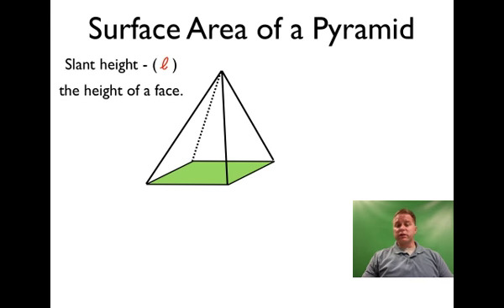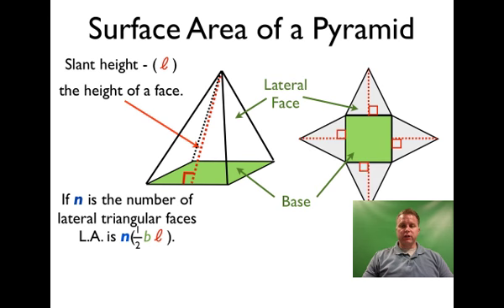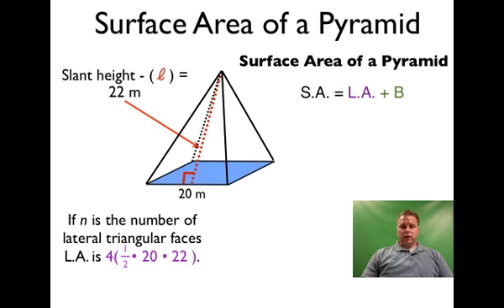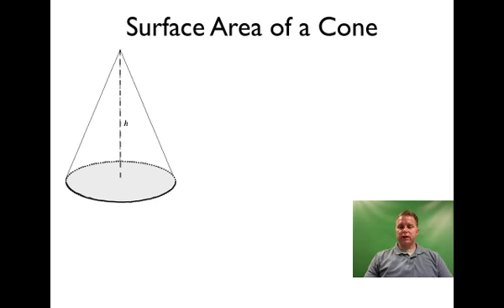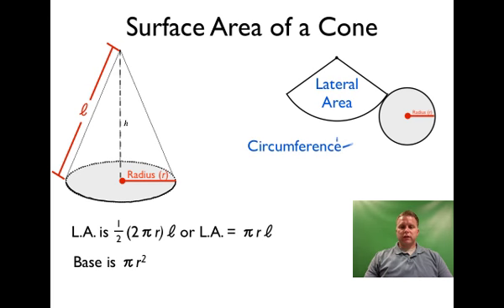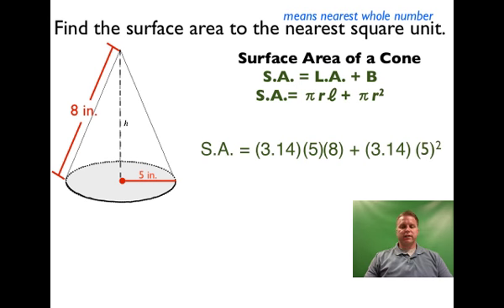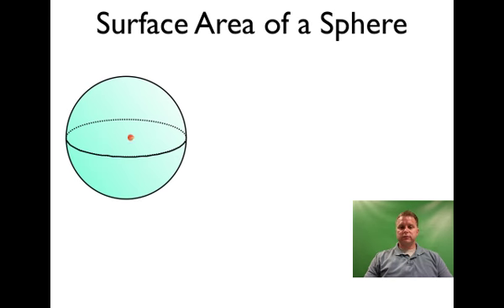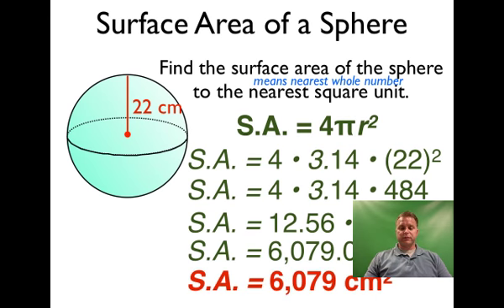1006 Surface Area of Pyramids, Cones, and Spheres YouTube